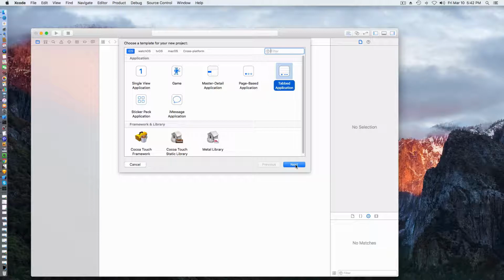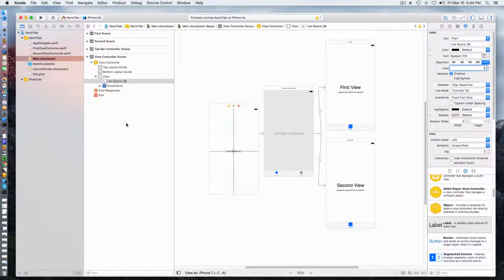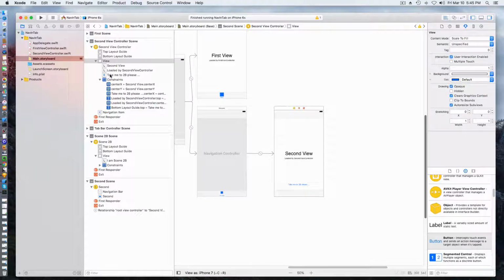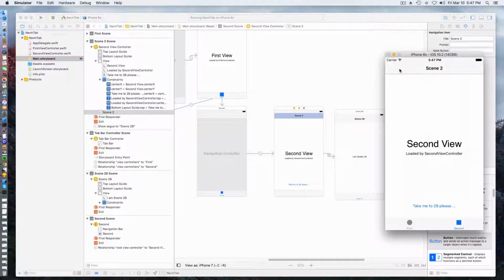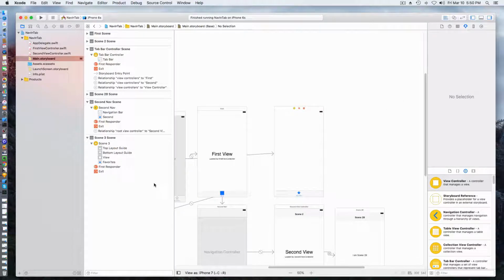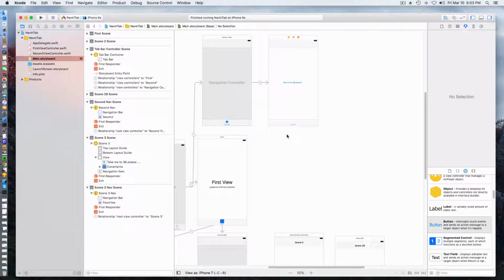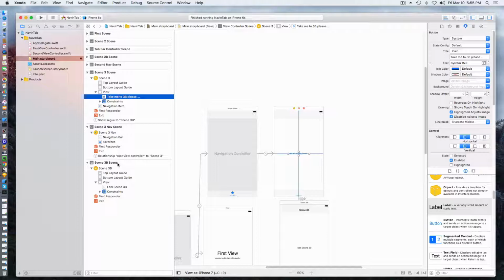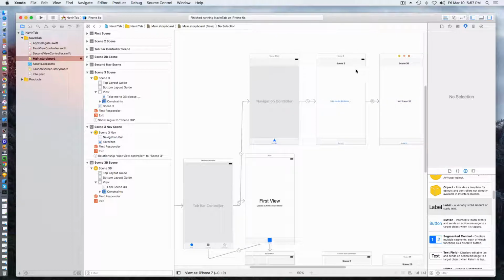UINavigationControllerInUITabBarController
Builds an iOS App with UINavigationControllers inside UITabBarControllers so there can be several screens within each tab of the app. Popular pattern to avoid hamburger menus in iOS apps.

Tutorial and link to the demo app source code is